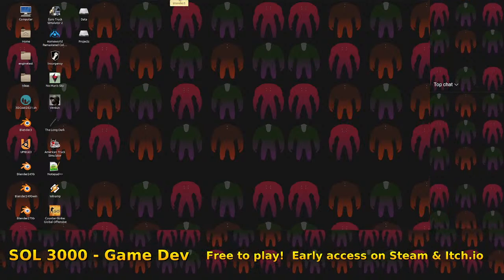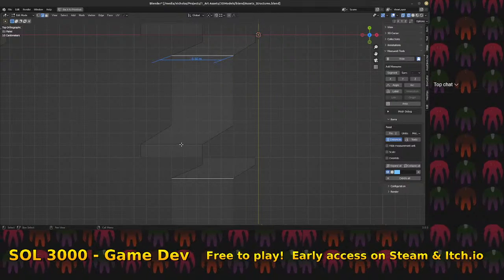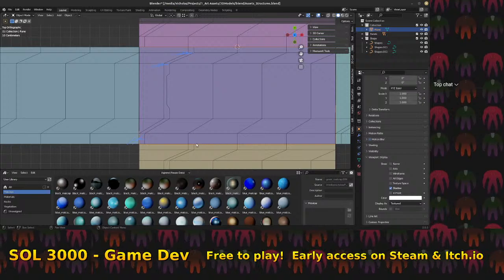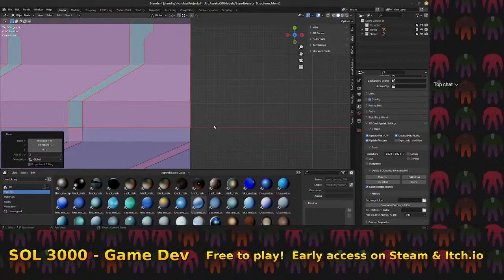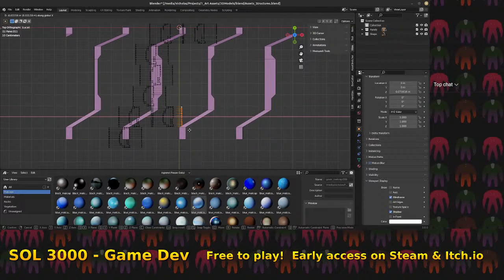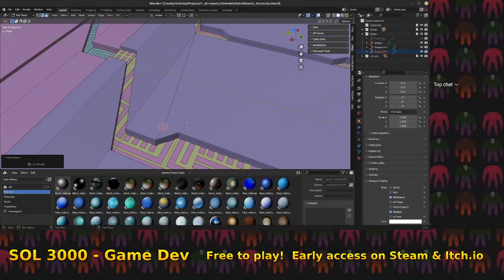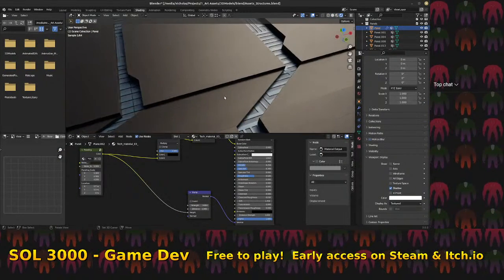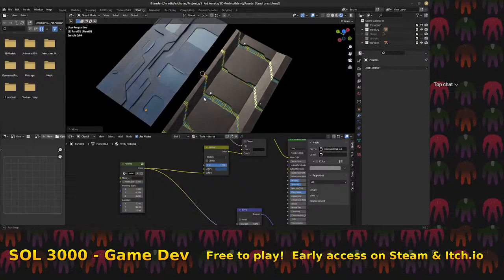SOL 3000 - Level Design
Heavenlyform games studio, creating levels for the game SOL 3000 in Blender 3D and 3D Coat on Linux